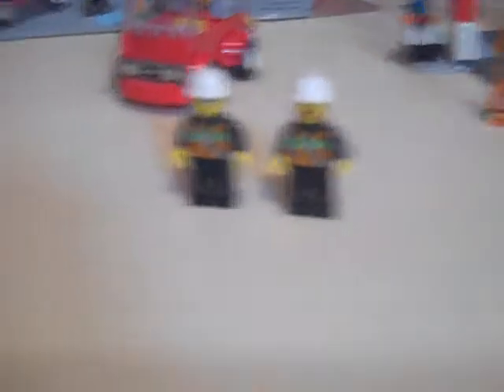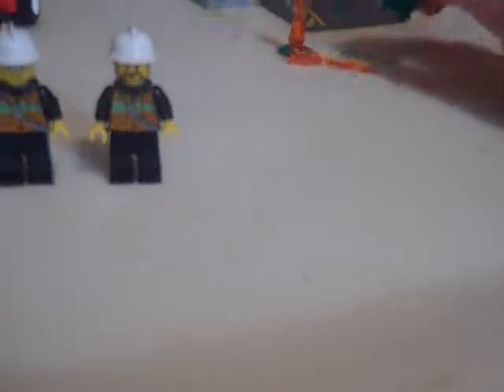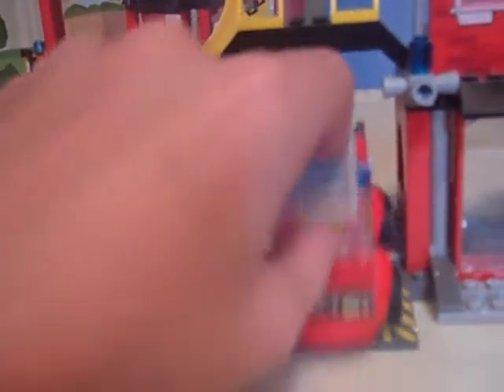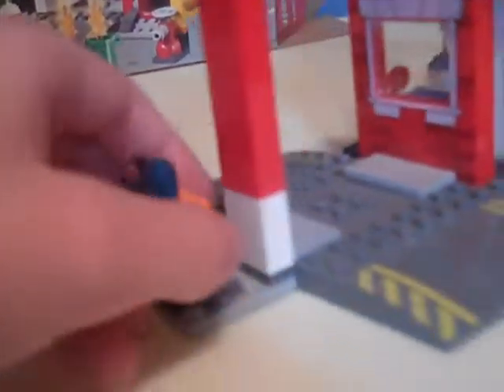lego juniors fire emergency review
more sets later today